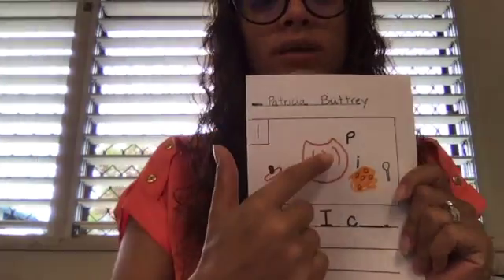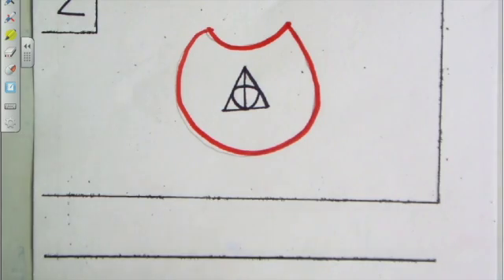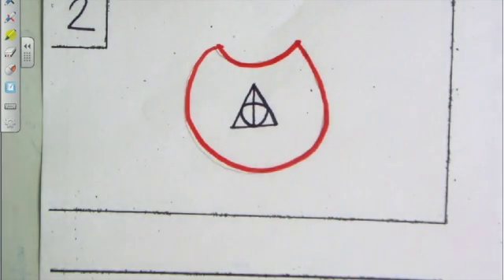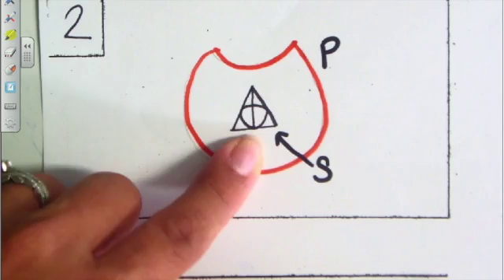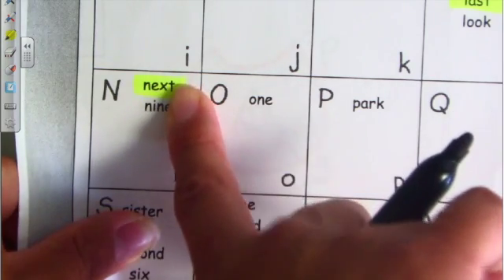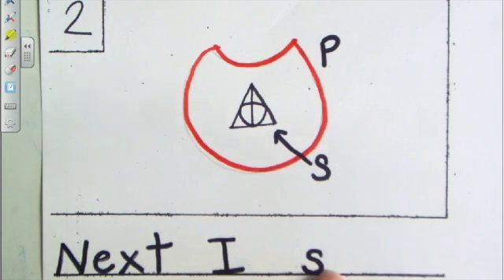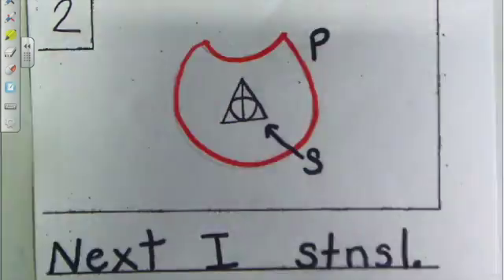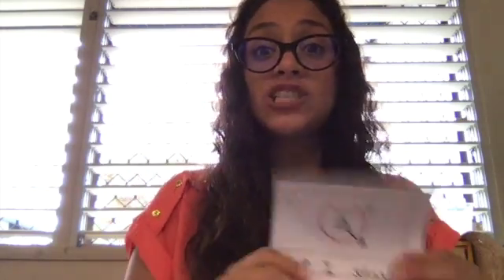Writing W9D2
This video is about Writing W9D2